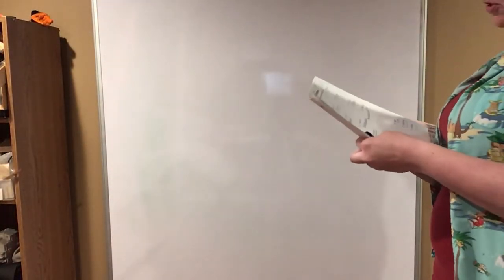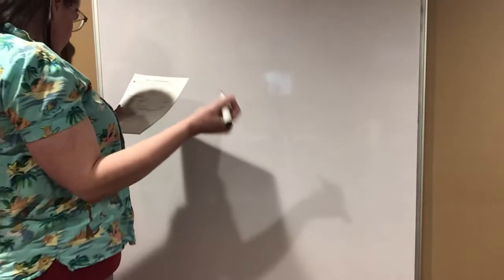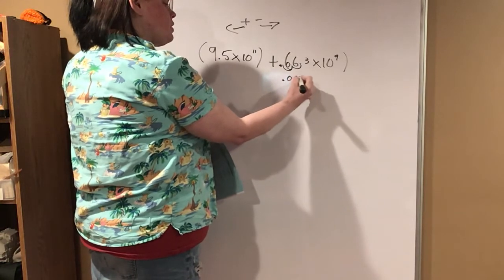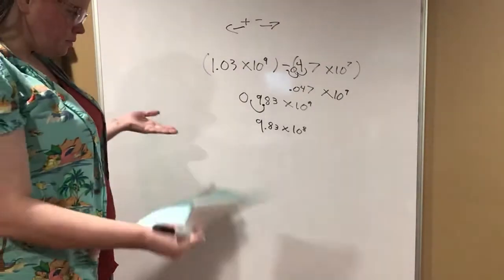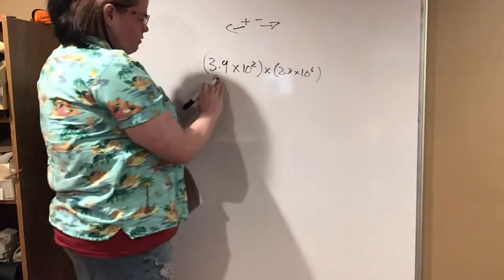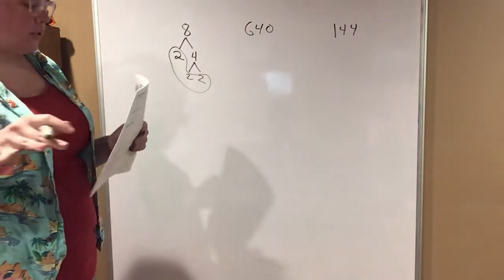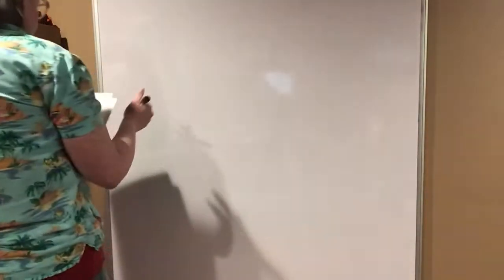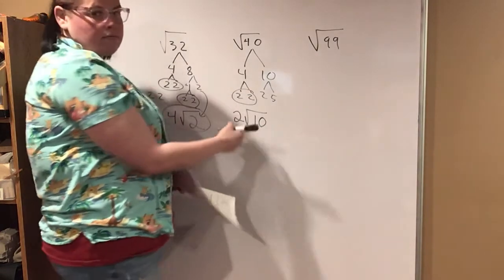Radicals Dude part 1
Starting with a little scientific notation then move on to radicals!